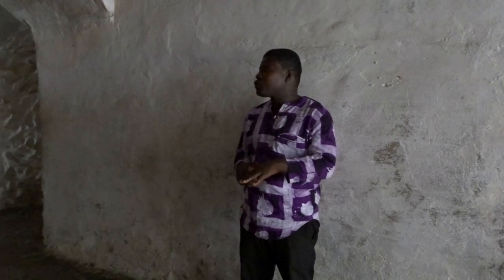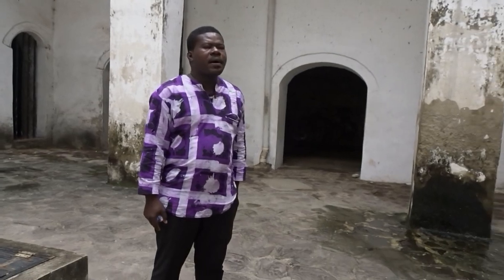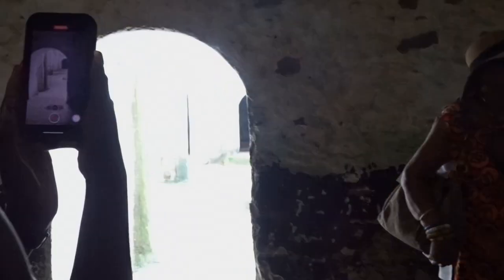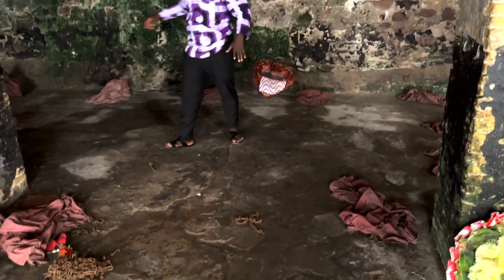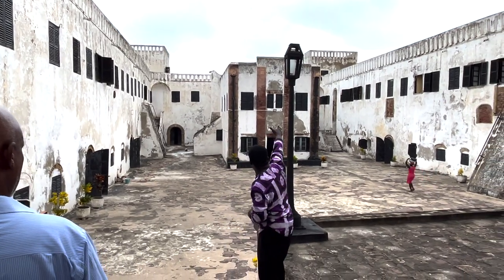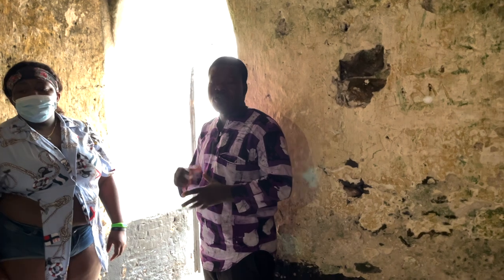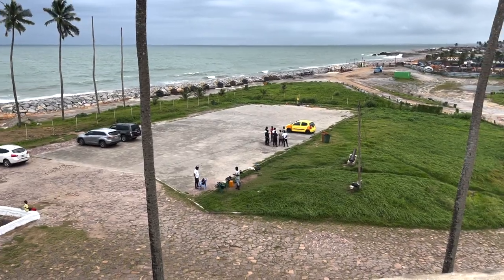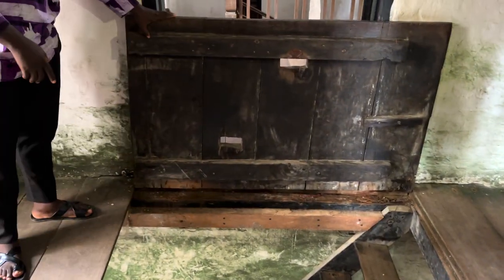Ghana 🇬🇭 Vlog 4 : Elmina Castle: The History Of Our Ancestors : This Is Where We Came From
In this episode of Tyra in Ghana she goes to the SLAVE CASTLE at ELMINA in CAPE COAST. This was very poignant moment for her and even for me watching the video, i cannot wait to travel to Ghana to see it personally. This is the castle that our ancestors were captured and brought to before been put on the slave ships to make the gruelling journey across the Atlantic Ocean.  As a Jamaican and descendant of slaves i appreciated this video very much and you hope you do as well, because it is very eye opening.